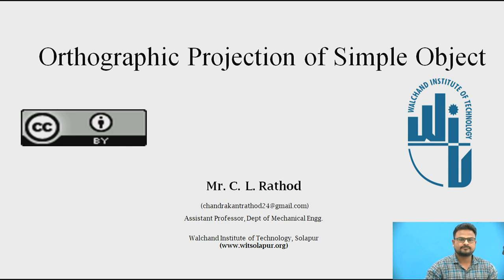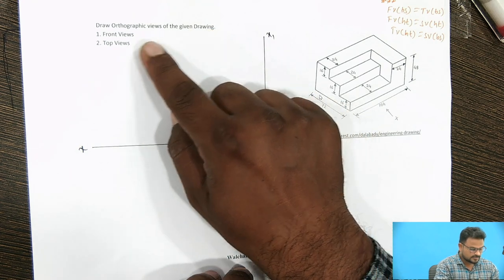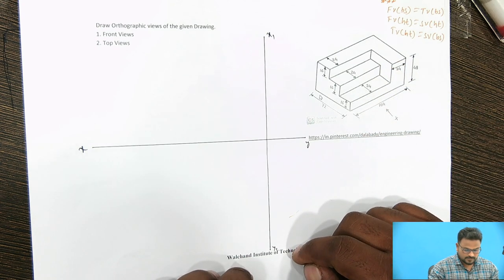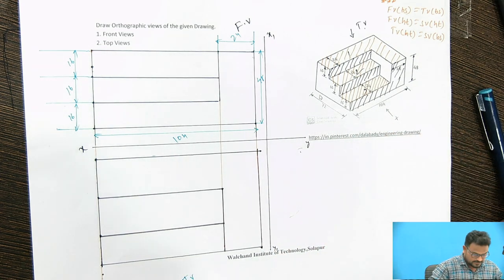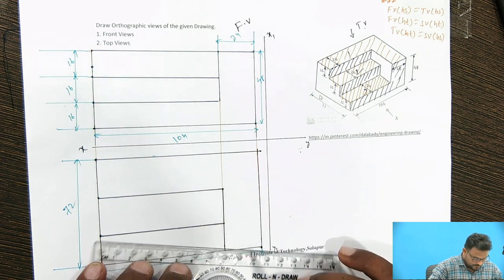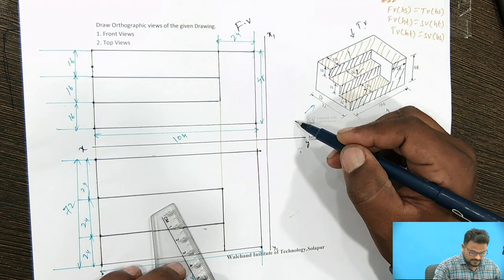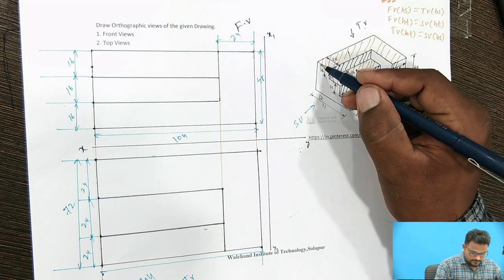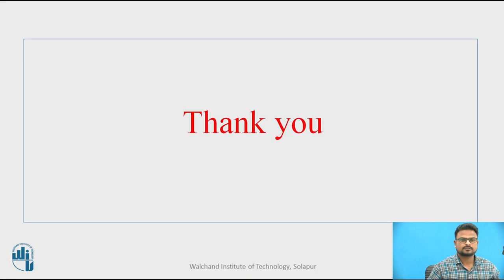Orthographic Projections : Problem 1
Mr. Chandrakant Rathod